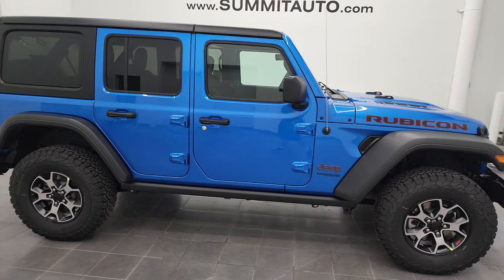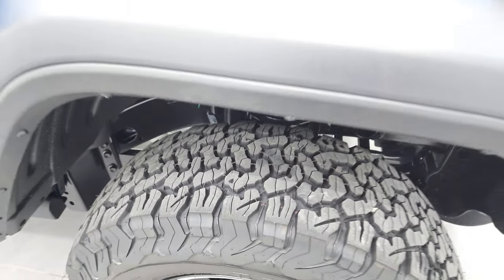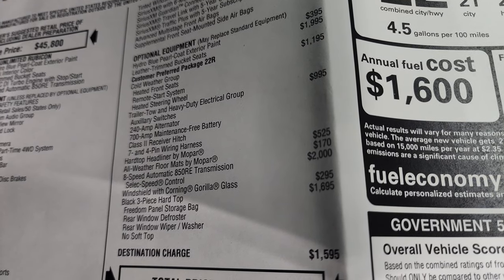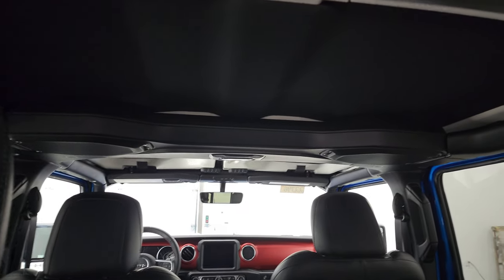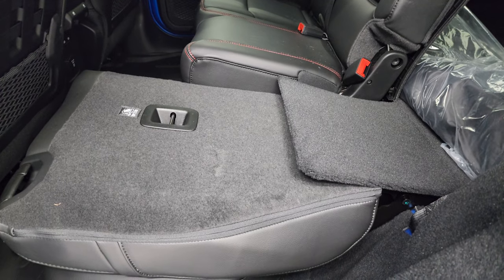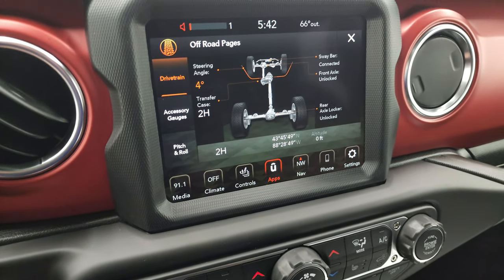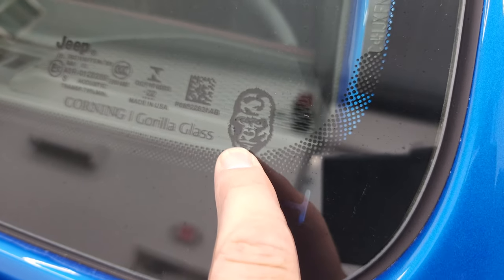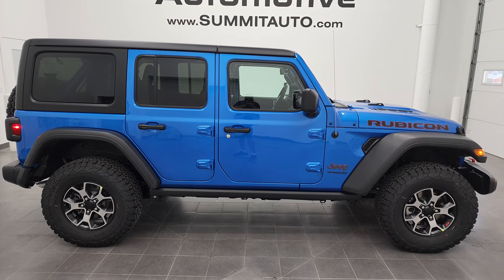2022 JEEP WRANGLER 4 DOOR RUBICON HYDRO BLUE TURBO 4K WALKAROUND 22J96 SOLD!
This 2022 JEEP WRANGLER 4 DOOR RUBICON WITH THE 2.0L TURBOCHARGED DOHC I4 ENGINE IN HYDRO BLUE PEARLCOAT FOR SALE IN FOND DU LAC OSHKOSH WISCONSIN 54935 is the vehicle we did walk around review of today.

Thank you for checking out this video of this 2022 JEEP WRANGLER 4 DOOR RUBICON WITH THE 2.0L TURBOCHARGED DOHC I4 ENGINE IN HYDRO BLUE PEARLCOAT FOR SALE IN FOND DU LAC OSHKOSH WISCONSIN 54935

STOCK: 22J96
MSRP: $56,660
MILES: 10
MAKE: JEEP
MODEL: WRANGLER UNLIMITED
VIN: 1C4HJXFN5NW245280
LOCATION: FOND DU LAC OSHKOSH WISCONSIN, 54937 TRUCKS ON 41